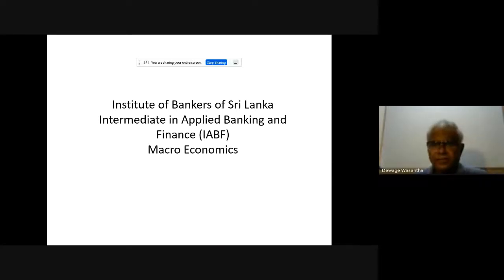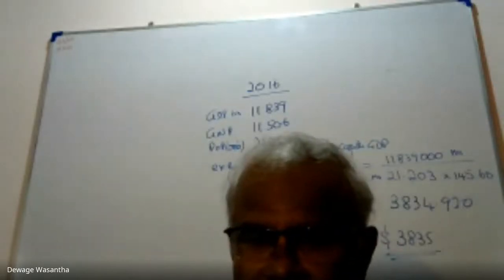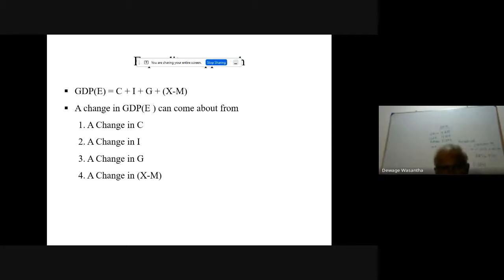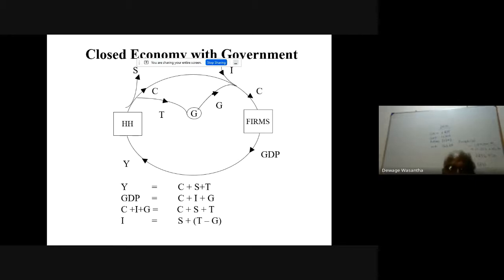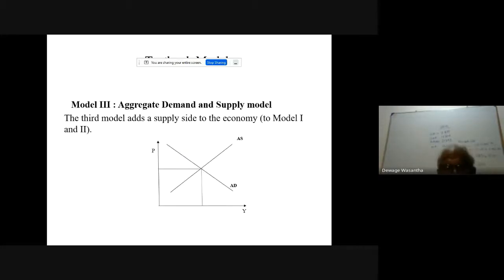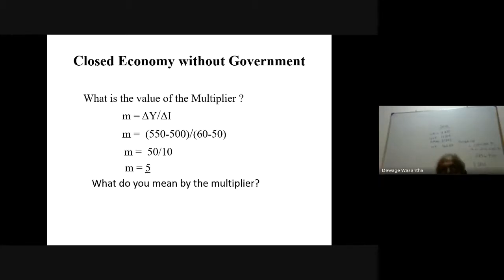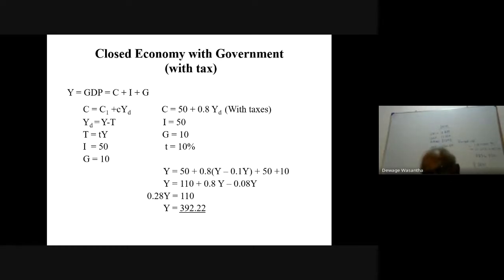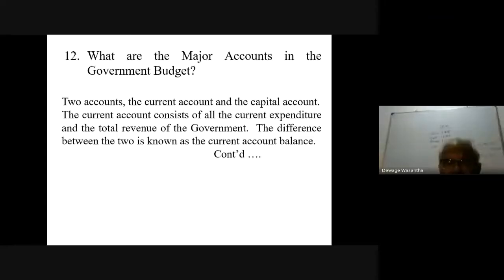I05 E 212 V 16 10 2021